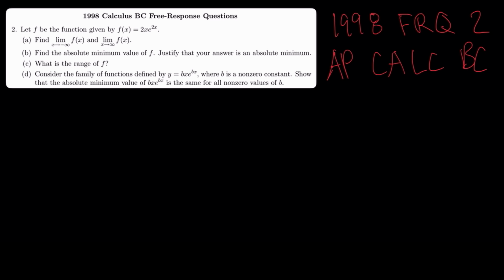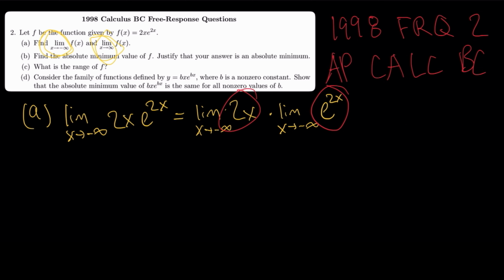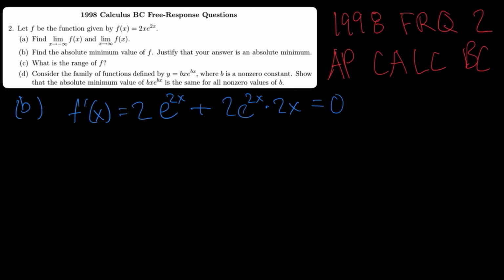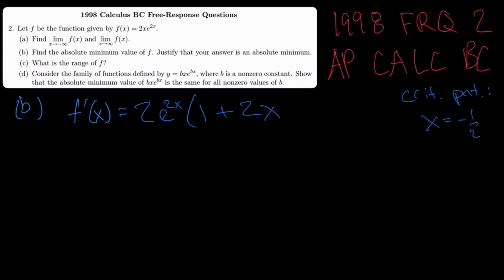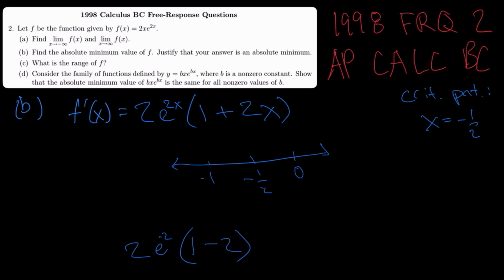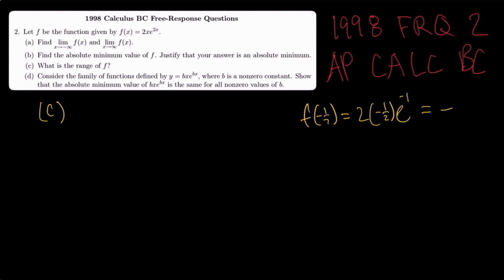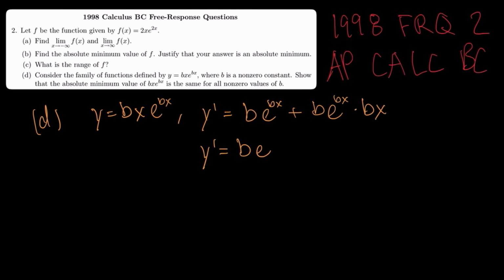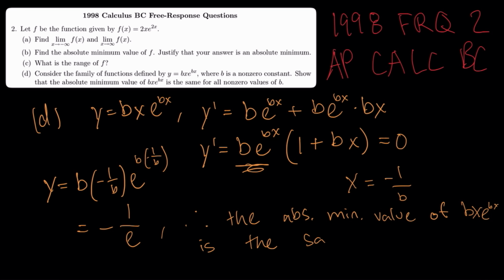FRQ 2, 1998 AP Calc BC -- In Depth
ALL ANSWERS CHECKED WITH COLLEGE BOARD FOR FULL CREDIT
0:00 Intro
0:18 Part (a)
2:16 Part (b)
6:18 Part (c)
7:06 Part (d)
9:35 Adios